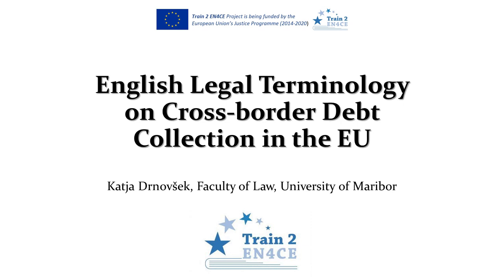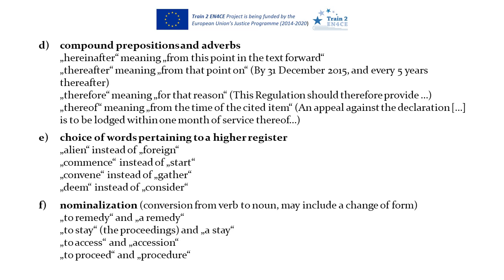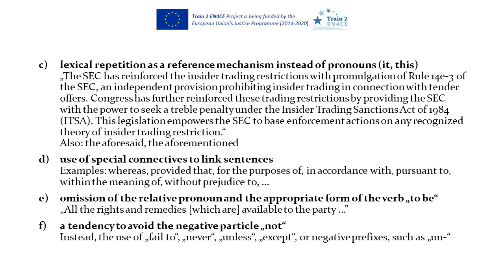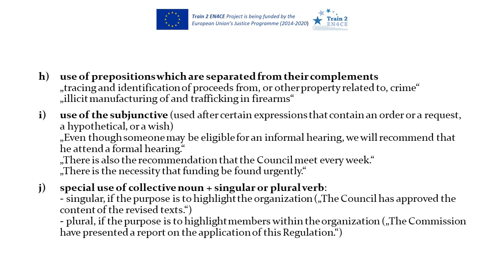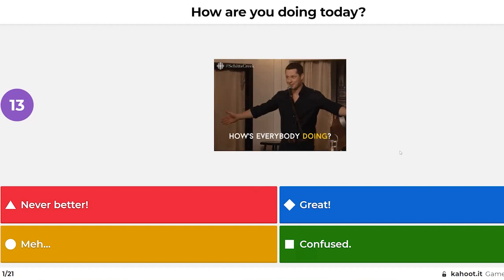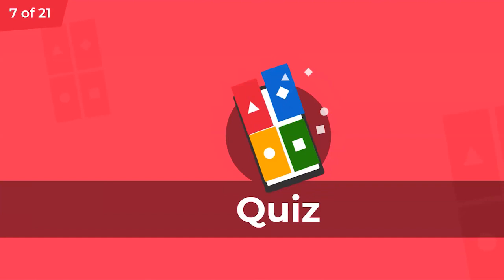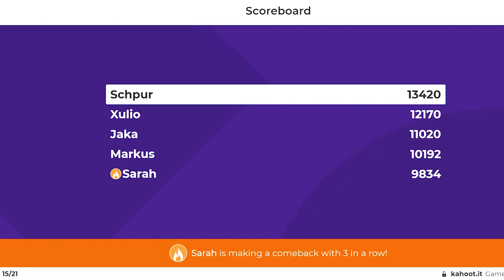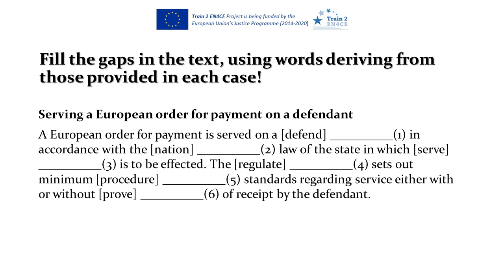Train 2 EN4CE - Legal English Terminology on Cross-border Debt Collection in EU - Katja Drnovšek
“Attention! The recording is protected by copyright. If the recording is played to other persons or its content is quoted, it must be mentioned as a source.
The recording of the seminar was made as part of activities of a European project Train to Enforce. The project Train to Enforce is coordinated by the Faculty of Law University of Maribor with funding by the Justice Programme of the European Union. The project period is set between 1 October 2019 and 31 March 2022. During eligible period numerous project activities will be conducted in order to improve the knowledge of EU instruments for cross-border collection of debt among practitioners, in particular European small claims procedure (Regulation No. 861/2007) and European order for payment procedure (Regulation No. 1896/2006). The project activities are primarily focused on seminars which will be offered by training teams of academics from 7 EU Member States and 1 Candidate State. The results of the project will not only be aimed at improving the knowledge of EU procedural law instruments for cross-border collection of debt of seminar participants, but will, with published materials on official project website, also promote self-learning on cross-border debt collection of lawyers who did not have time to attend the seminars.
 The following project partners are collaborating in the project:
• University of Maribor, Slovenia;
• Leibniz University of Hannover, Germany;
• University of A Coruña, Spain;
• University of Graz, Austria;
• University of Rijeka, Croatia;
• University of Tirana, Albania;
• University of Trieste, Italy;
• Uppsala University, Sweden.

Attention! The content of this recordings represents the views of the author only and is his/her/their sole responsibility. The European Commission does not accept any responsibility for use that may be made of the information it contains.”